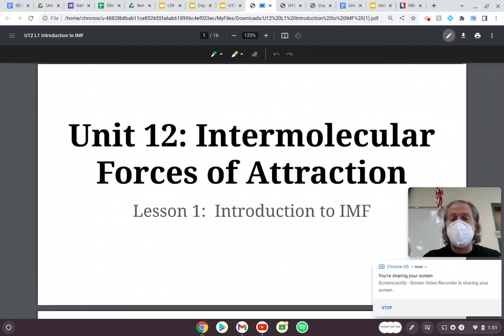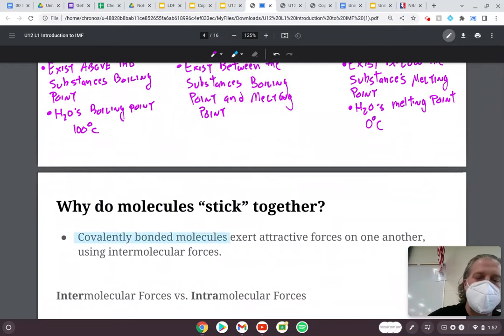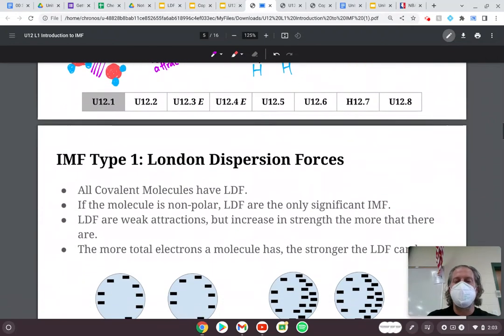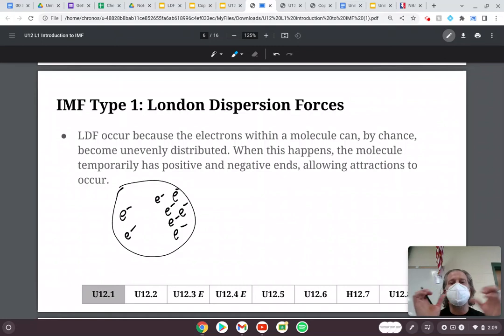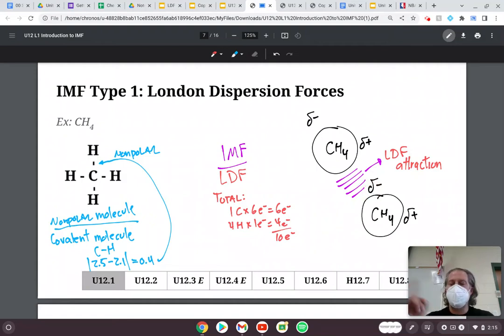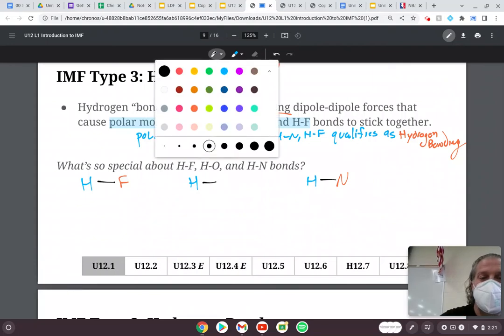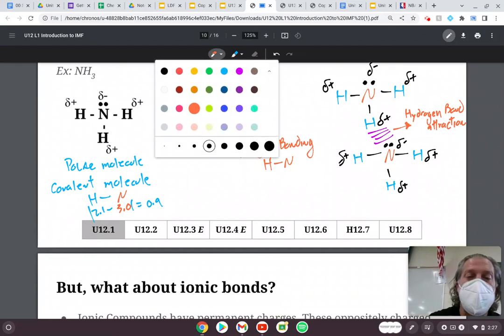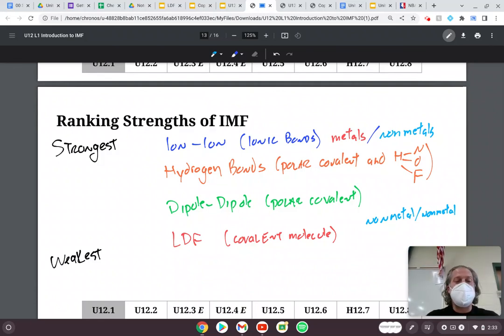U12 IMF L1 Introduction to Intermolecular Forces of Attractions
Lesson about the 3 types of Intermolecular Forces of Attraction